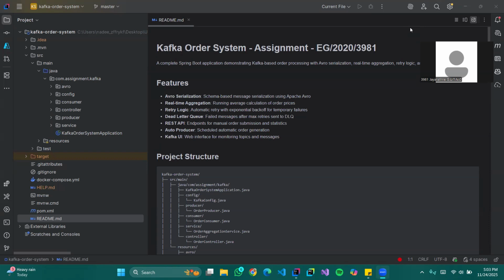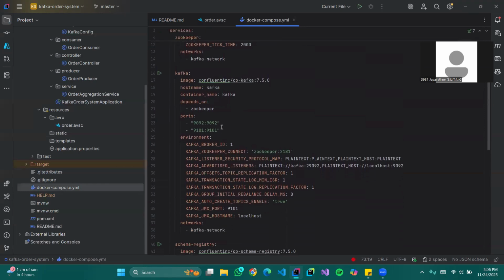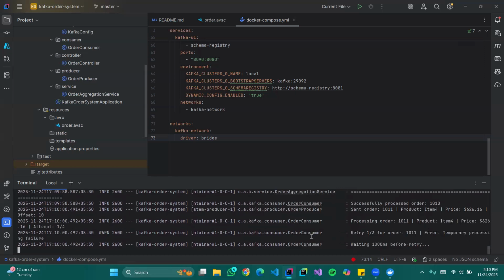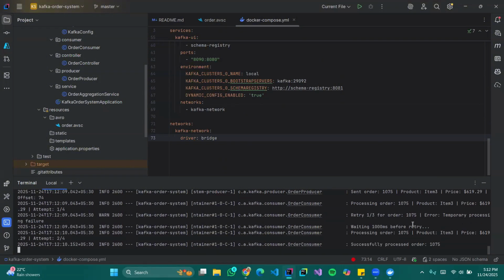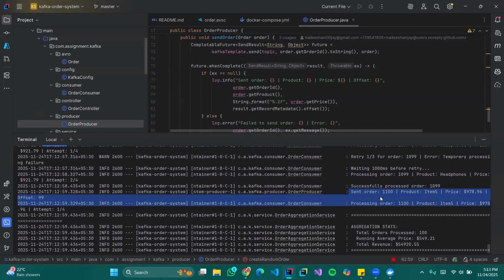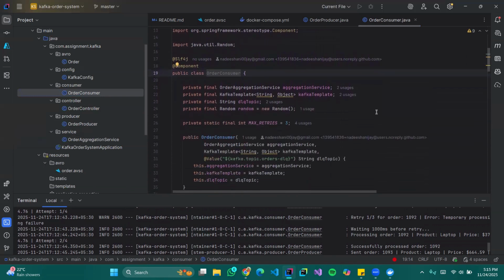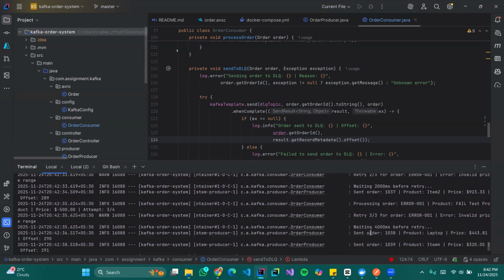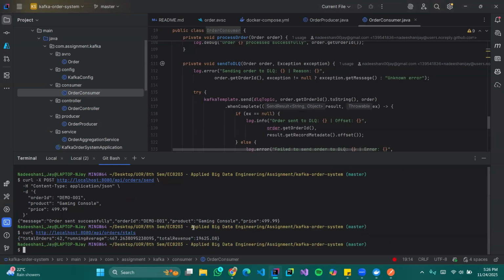3981_Big_Data_Assignment_01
Kafka-based system that produces and consumes order messages with Spring Boot.

Features:
- Real-time aggregation (running average of prices)
- Retry logic for temporary failures
- Dead Letter Queue (DLQ) for permanently failed messages